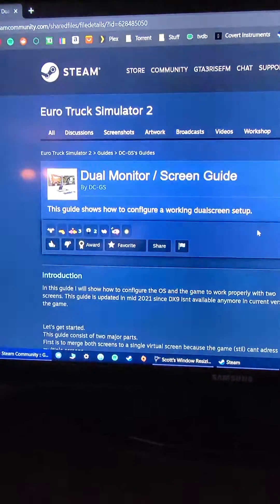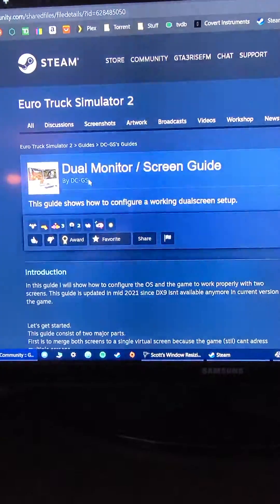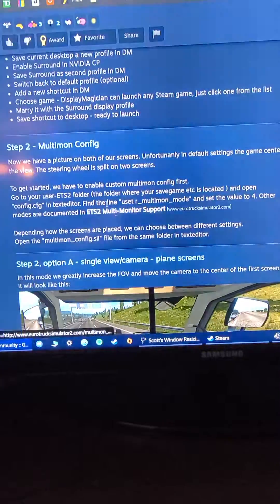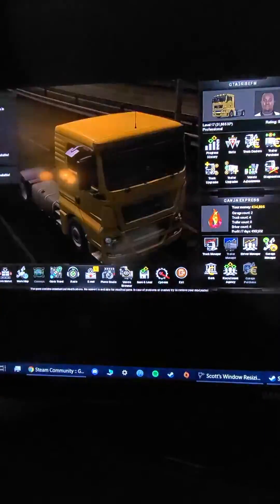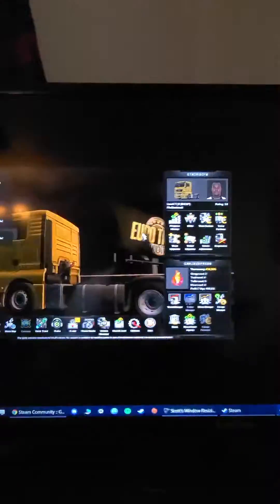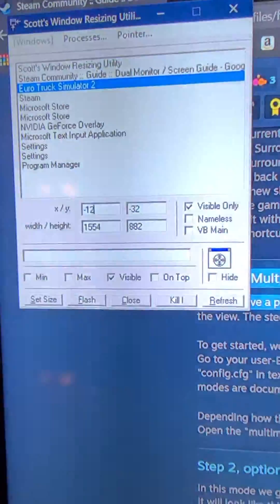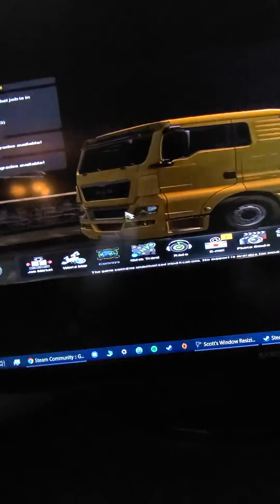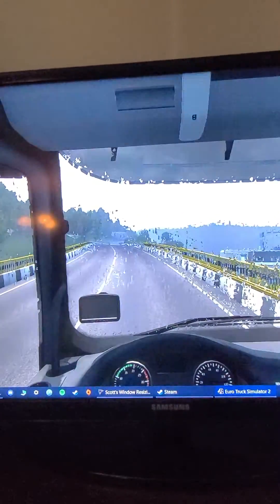ATS/ETS2 Dual screen setup workaround (WITHOUT NVIDIA SURROUND)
hey everyone! sorry for my poor english